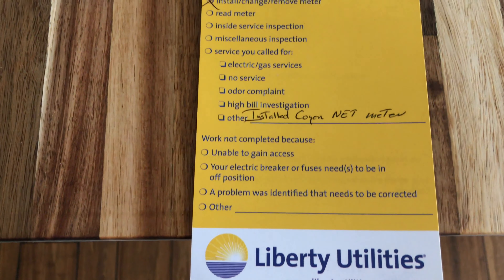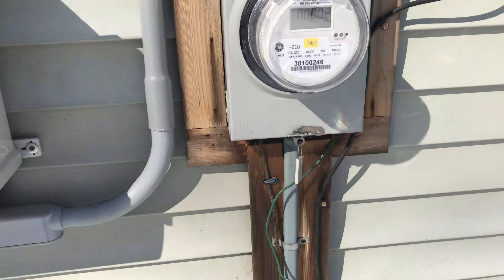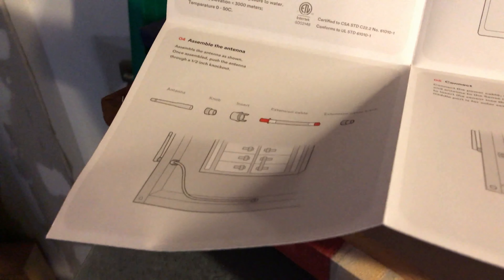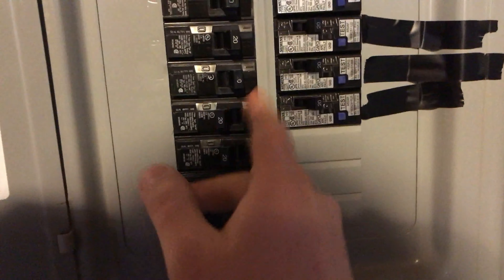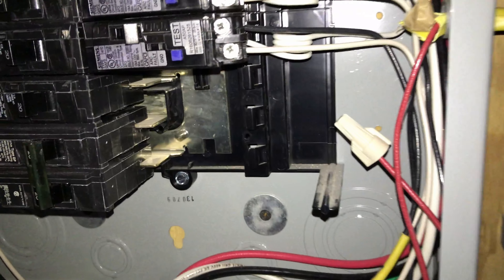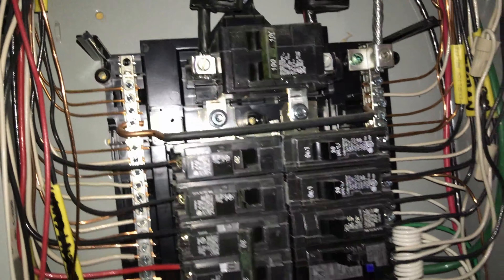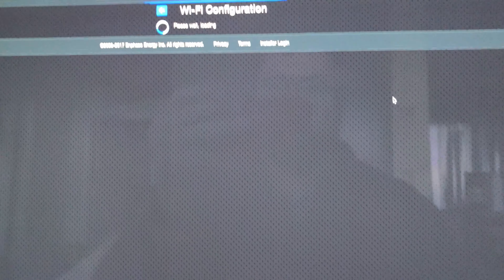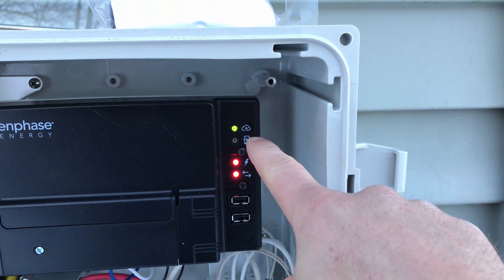How-To: Installing the Sense Home Energy Monitor & Enphase Solar Envoy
In this video, an amateur w/o any electrical experience installs a Sense Home Energy Monitor as well as the solar attachment.

Also, I setup Enphase monitoring which supposedly was really hard. Just plug in the unit to the router and visit it and configure WiFi and you're up!